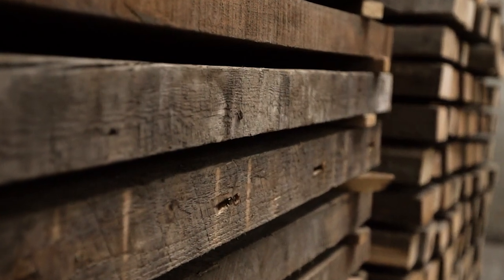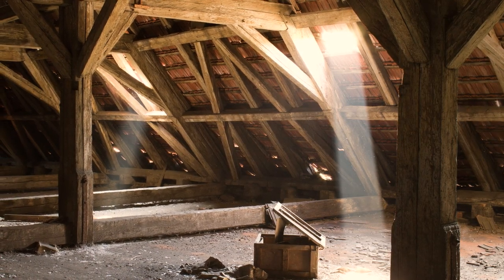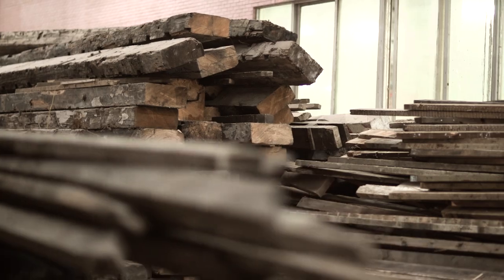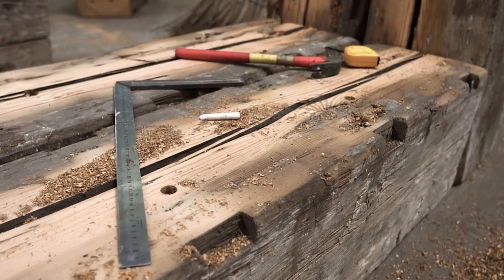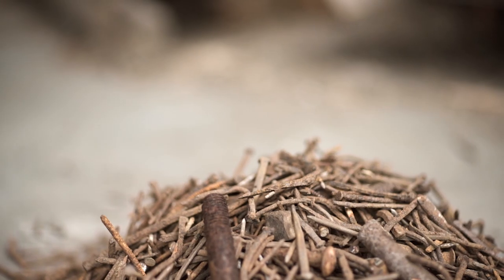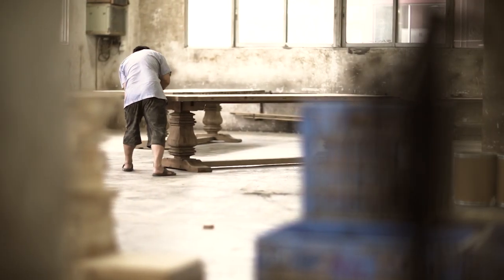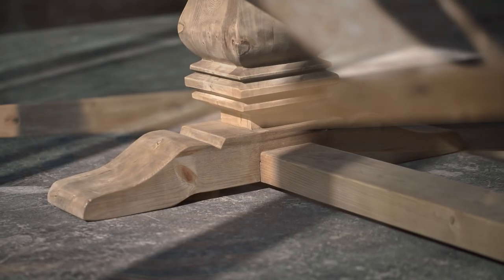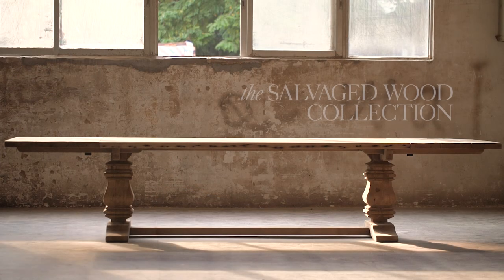The Salvaged Wood Collection